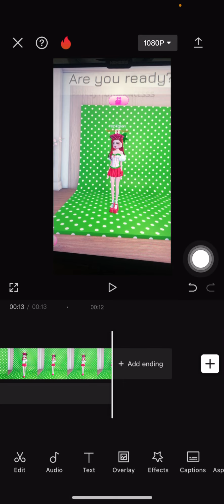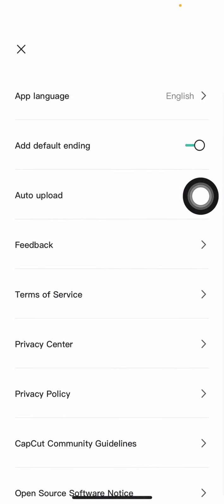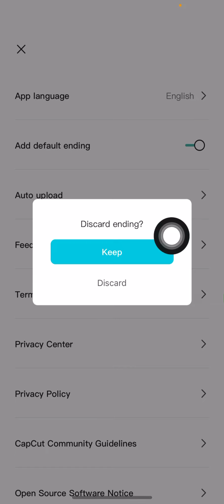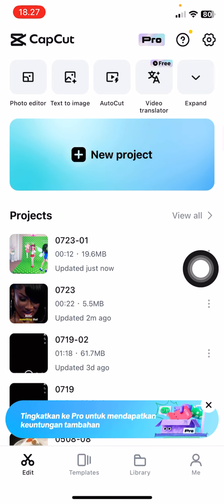⚡️ INSIGHTS: How To Remove CapCut Watermark At The End | CapCut Watermark Remove Guide | Tutorial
Learn how you can remove the CapCut watermark by watching this video.